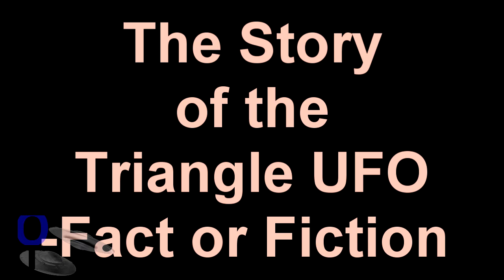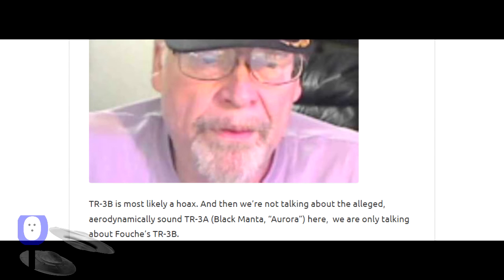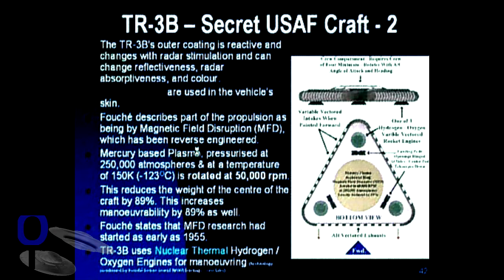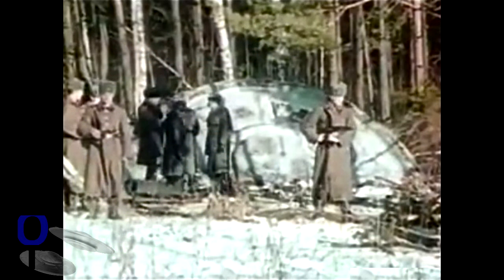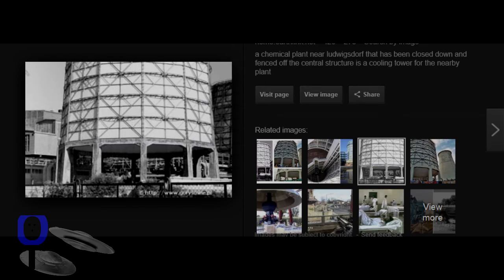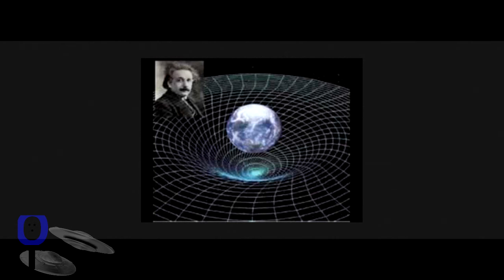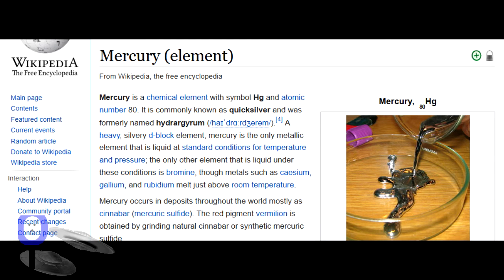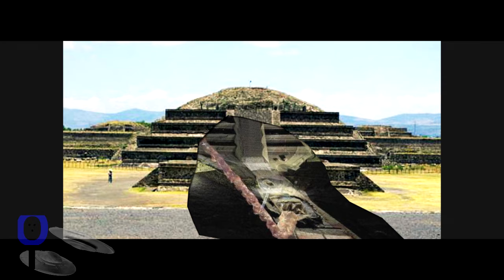The Story of Triangle UFO (s) - Fact or Fiction - The Out There Channel Episode #7 (14Jan2017)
In this Episode we talk about Triangle UFOs and how they might
work and how they related to the Bell UFO Device and TR3B and anti gravity
and other interesting facts and if it could be real science or
total hoax.